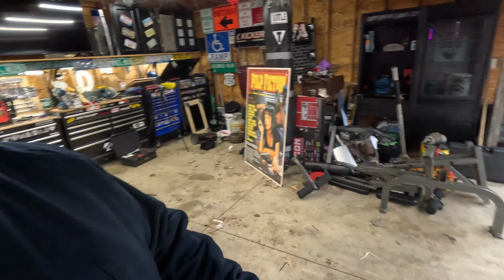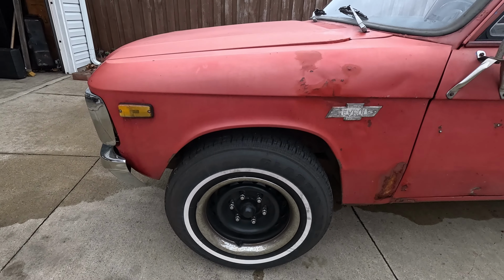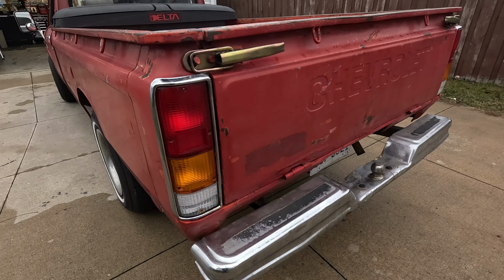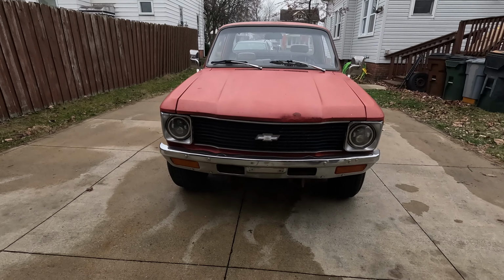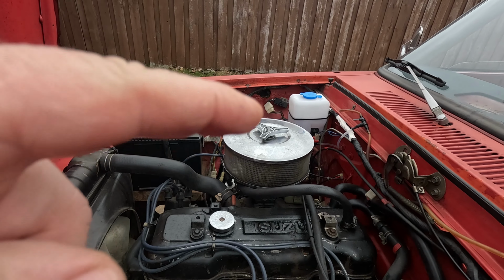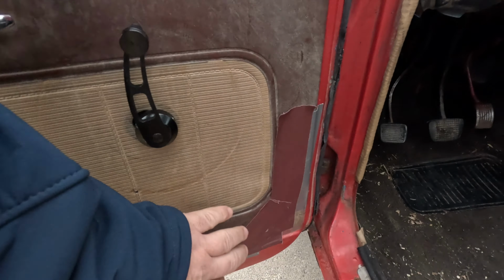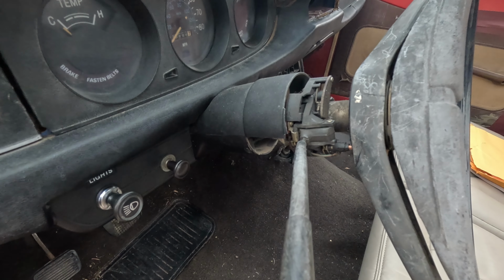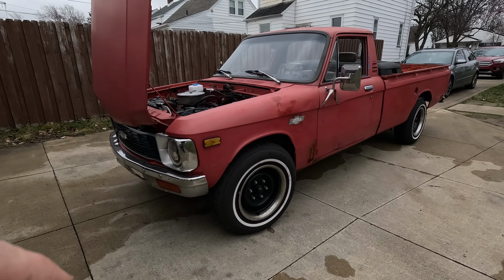1979 Chevy Luv shop truck project walk around. McLuvin in the House!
We recently got this 1979 Chevy Luv and said goodbye to our beloved 65 Rambler. We needed a shop truck and some fresh metal and this definitely fits both needs.